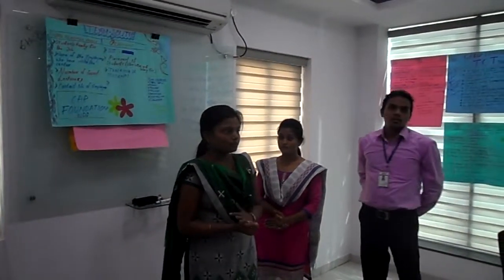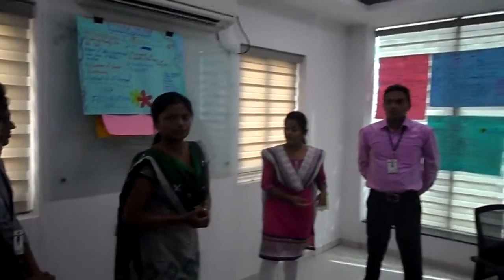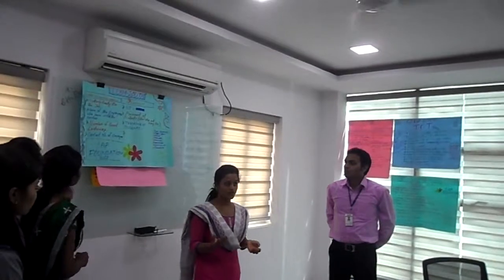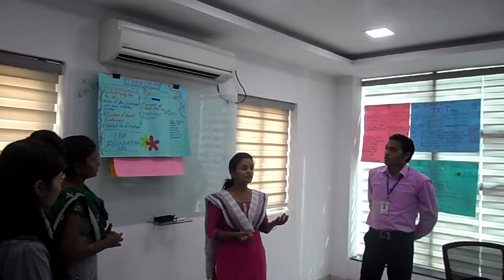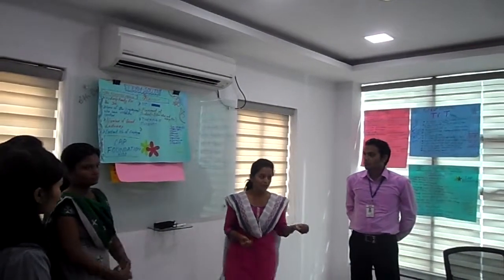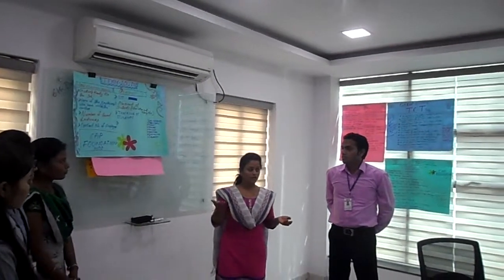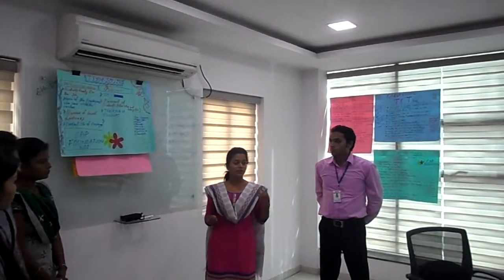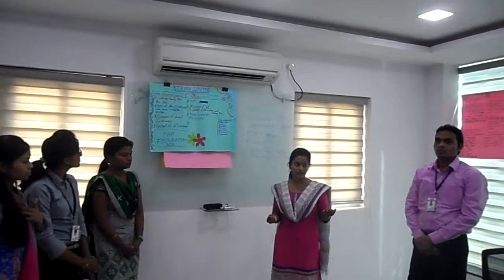CAP Foundation Training of trainers Hyderabad 3rd to 6th december 2015 26